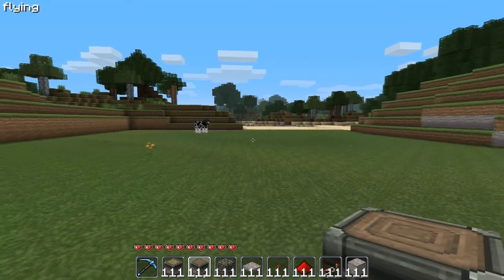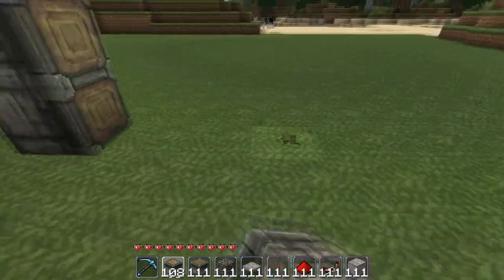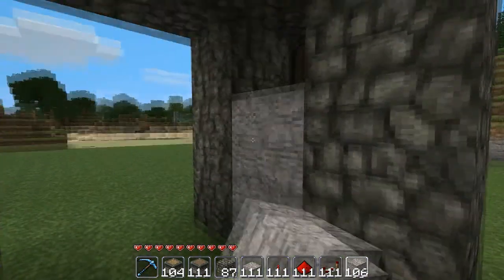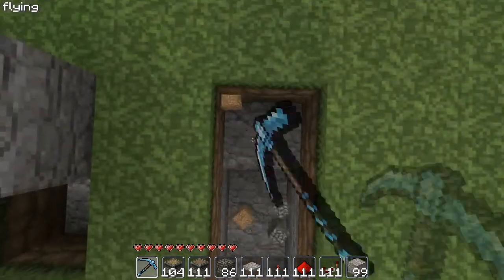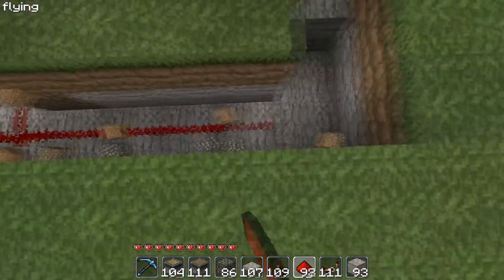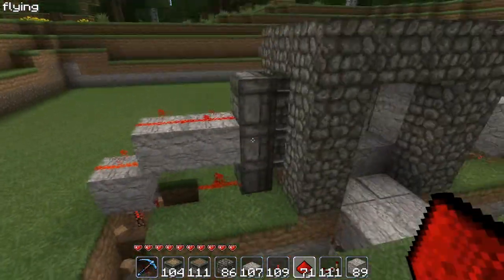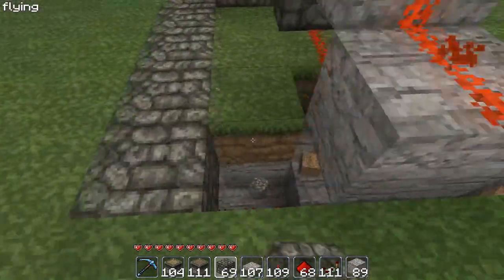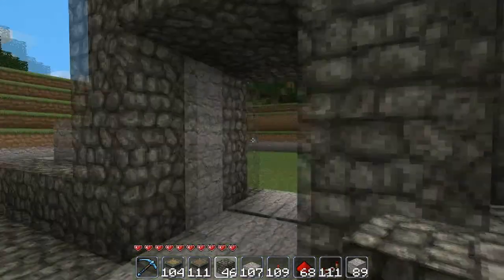Minecraft Tutorial: [Piston] How to make a automatic door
I show how to make an automatic door using pistons.